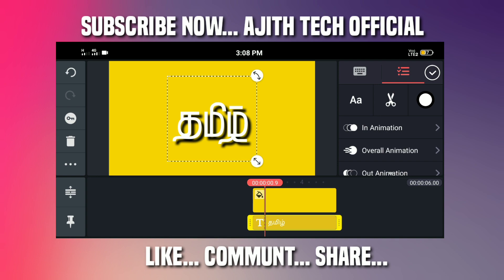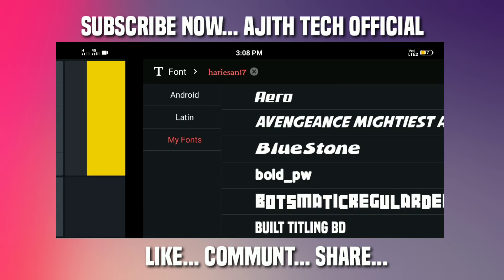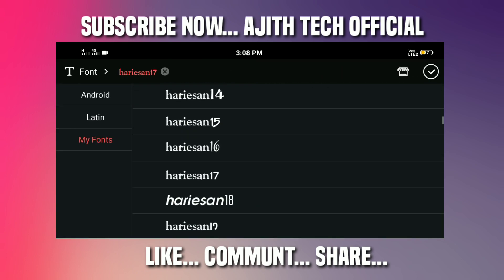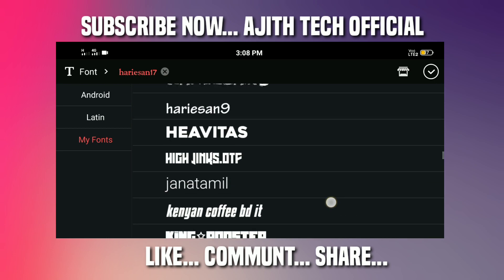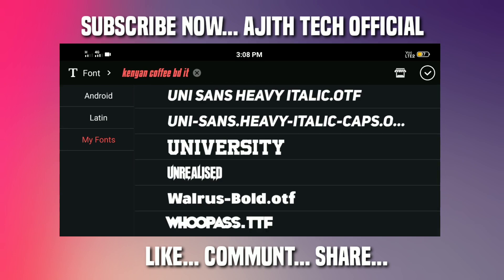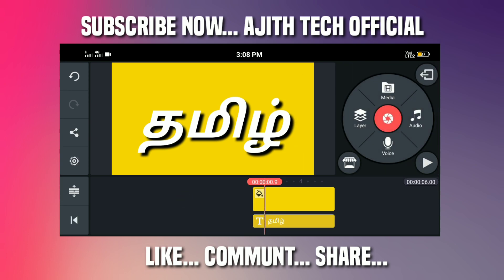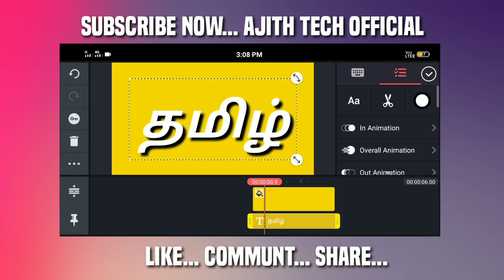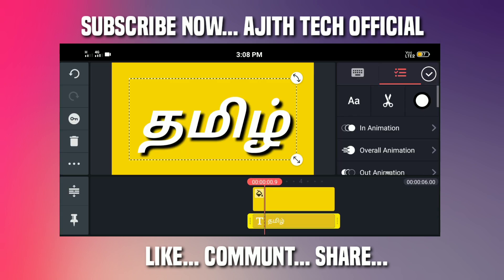How to add unlimited fonts in kinemaster | How to install unlimited custom fonts on Kinemaster Tamil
©NOTE: All Content used is copyright to AJITH TECH OFFICIAL. Use or commercial Display or Editing of the content without Proper Authorization is not Allowed.

💚DAILY UPLOADE 👌
💙SUPPORT👌
💜TUTORIALS👌

Keywords & Tags;
how to add unlimited costum fonts,
how to install unlimited costum fonts on kinemaster,
how to add fonts on kinemaster,
how to make lyrics whatsapp status,
Kinemaster Tutorial Tamil,
how to install fonts on kinemaster tutorial tamil, how to edit lyrics whatsapp status,
Tamil fonts, best bold fonts,
unlimited costum fonts,
how to add fonts on kinemaster tutorial,
Kinemaster pro,
Kinemaster mod pro,
Ajith Tech Official,
best Tamil fonts,
km font installer